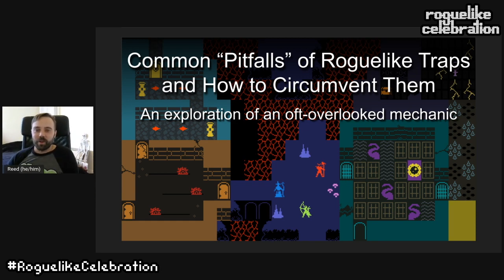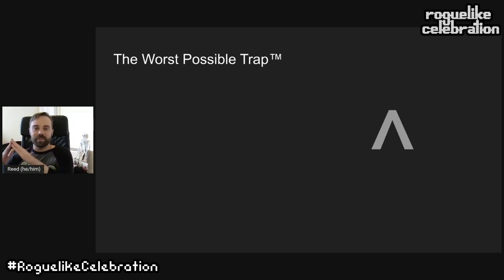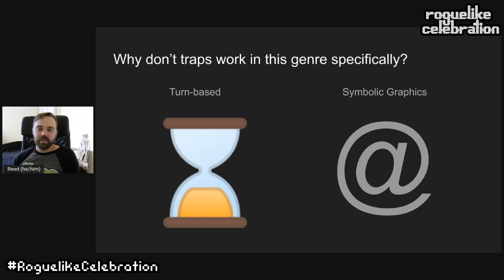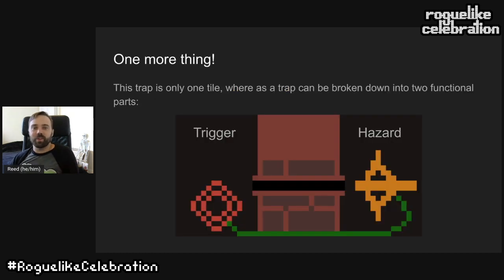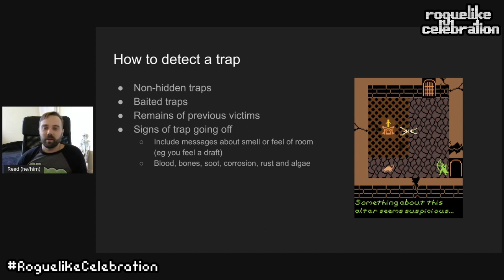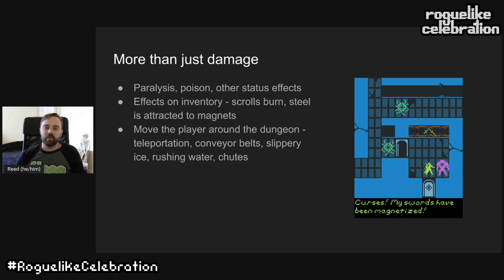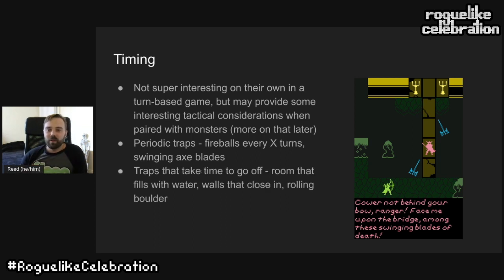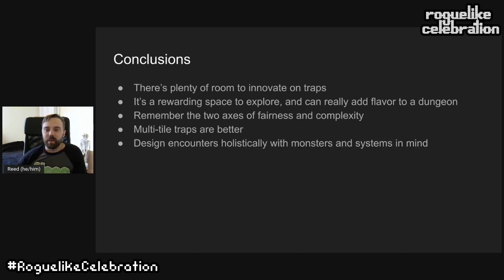Reed Lockwood: Common "Pitfalls" of Roguelike Traps and How to Circumvent Them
Traps are an ever-present but often overlooked and under-designed mechanic in traditional roguelikes. This talk will examine the design considerations that go into a satisfying trap, with the goal of making the dungeon itself a deadly and memorable part of the adventure.

Lead-in music generated by Sonat Uzun.